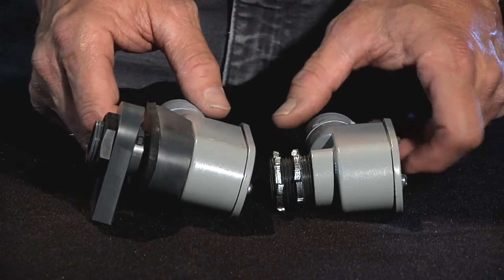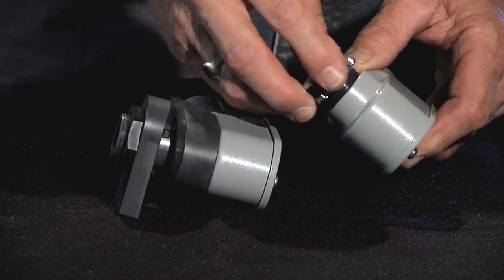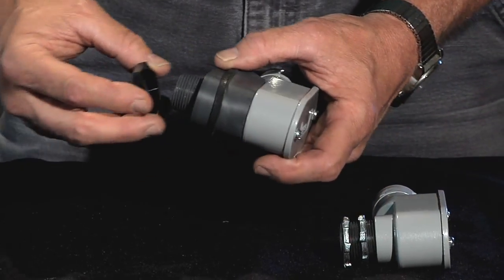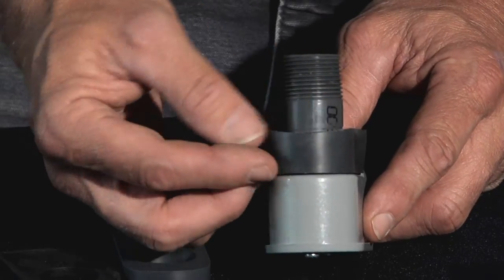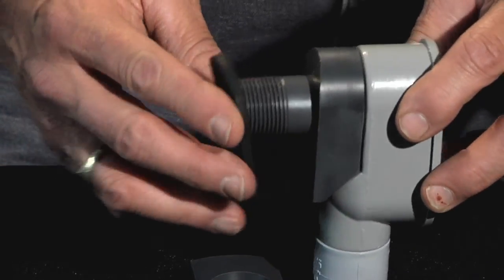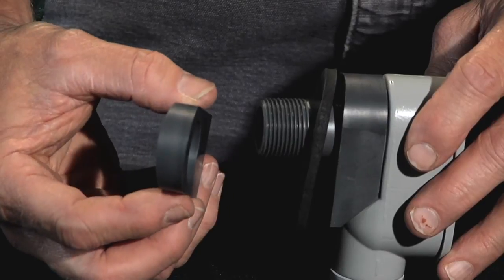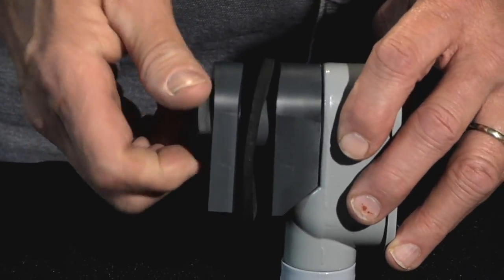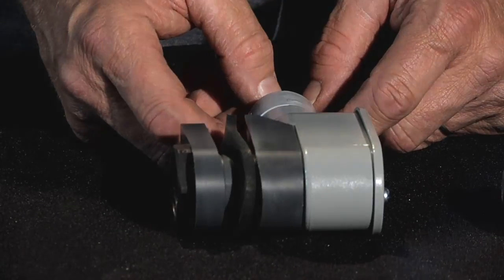New Conduit Ell Installation - Bison Hand Water Pumps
This video helps with the installation of the conduit ell when installing with a Bison Pumps.